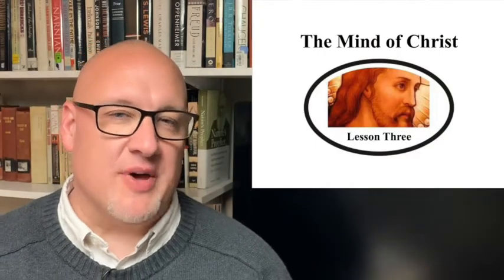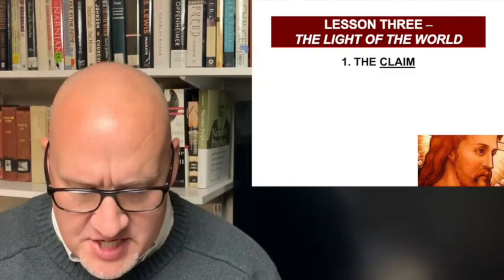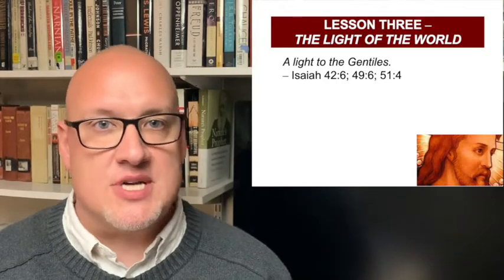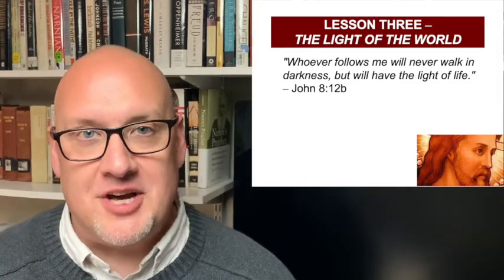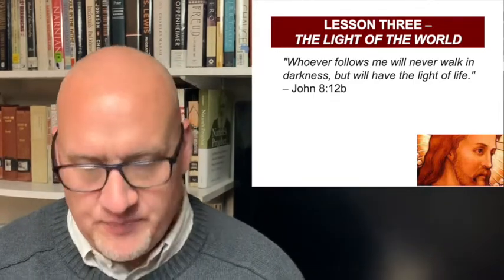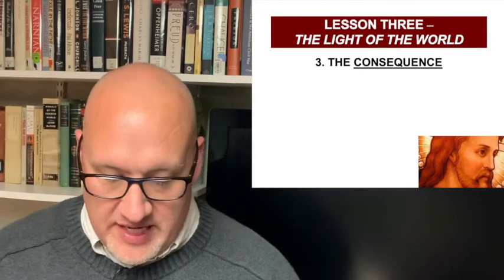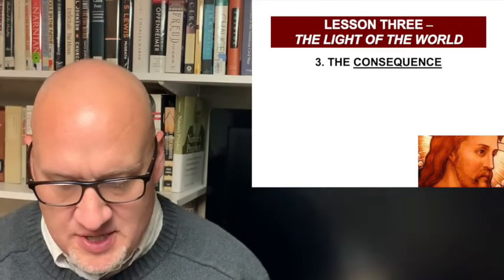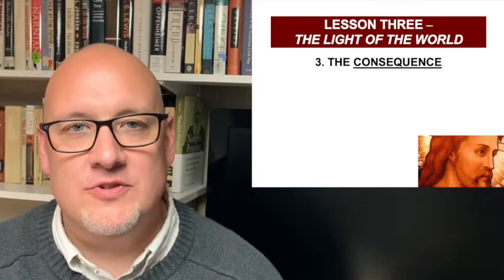Mind of Christ Seminar - Lesson 3 - Jesus the Light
Matthew Dowling, lead teacher for Strengthened by Grace Ministries, offers Lesson 3 of the Mind of Christ Seminar. The lesson is titled "Jesus the Light."